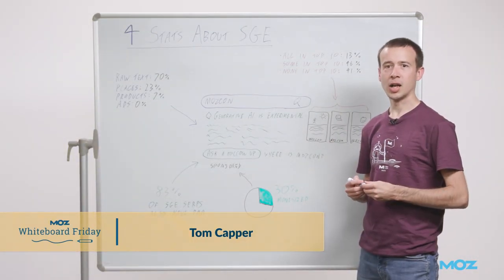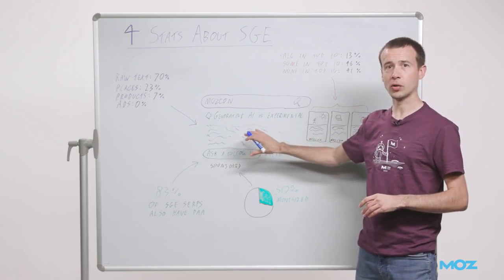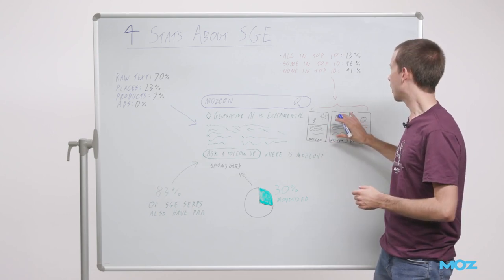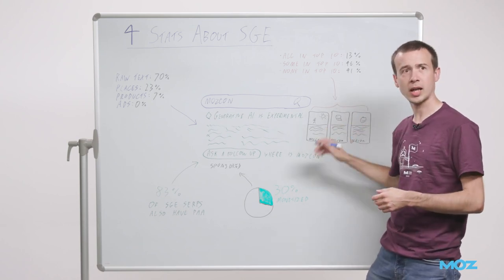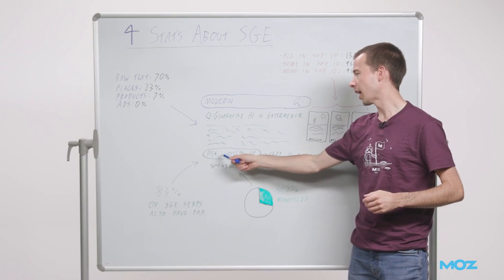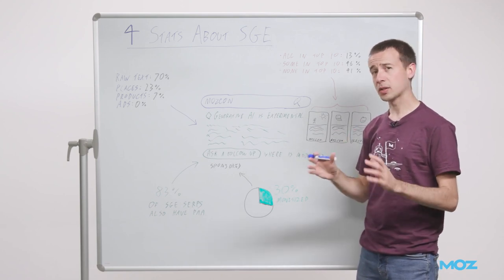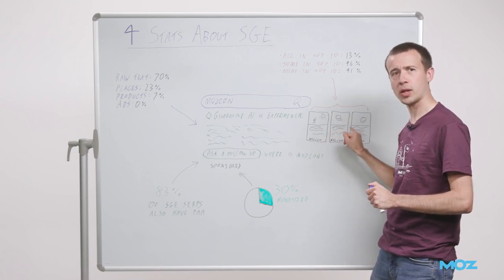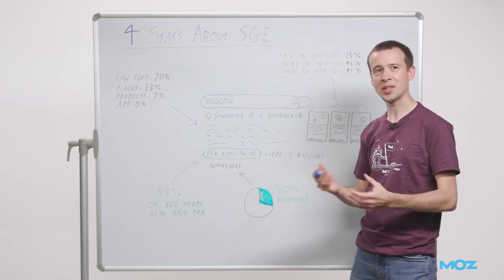4 Stats About SGE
Discover how Google's Search Generative Experience impacts SEO, ads, and UX in this insightful Whiteboard Friday with Tom Capper.